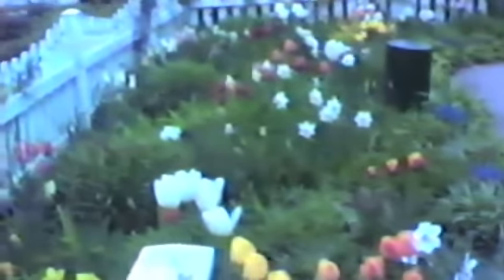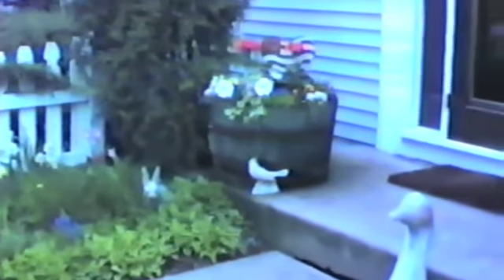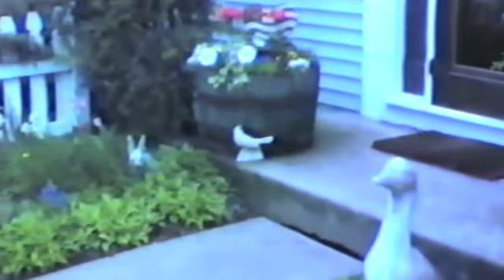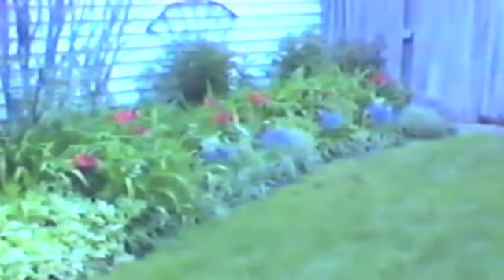1995 - Mom's Flowers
1995 - Mom's Flowers